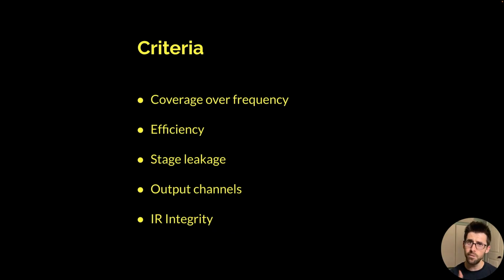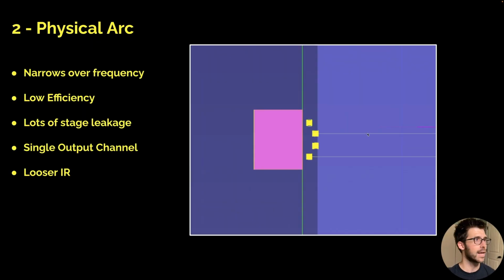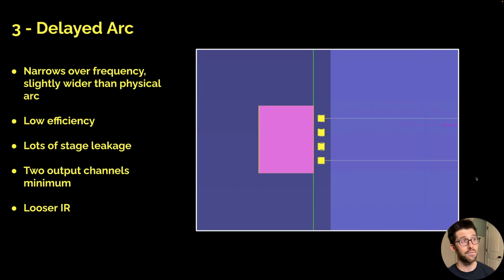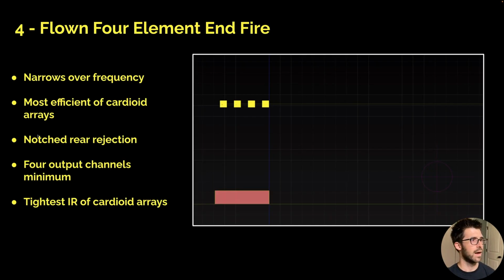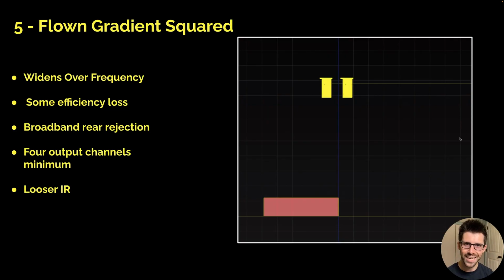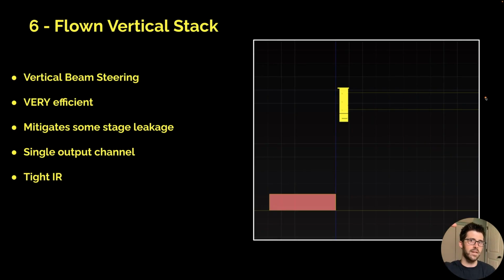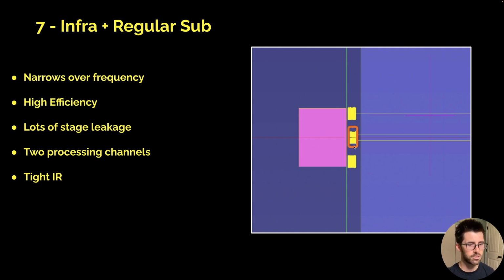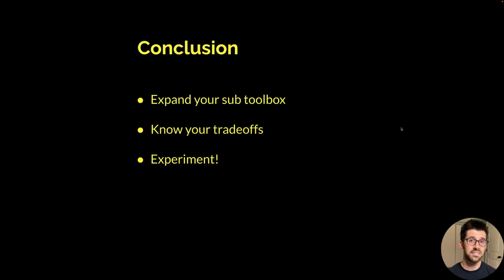Four Subs, Seven MORE Setups | Gradient Squared, Endfire, and Other Fancy Subwoofer Arrays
⏱ Timestamps:
00:00 - Intro
01:50 - 1 - Tight Line
03:24 - 2 - Physical Arc
06:01 - 3 - Delay Arc
07:05 - 4 - Flown Four Element End Fire
10:15 - 5 - Flown Gradient Squared Array
12:42 - 6 - Flown Vertical Stack
14:21 - 7 - Infra + Regular Sub
17:07 - Conclusion & Key Takeaways